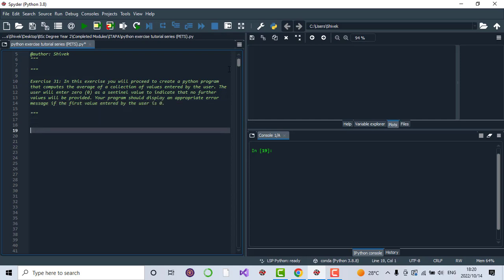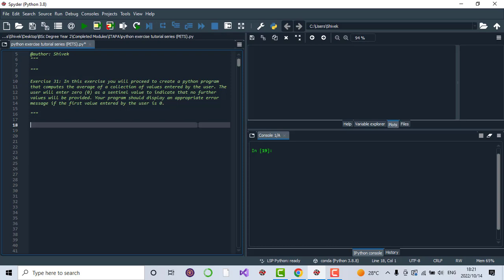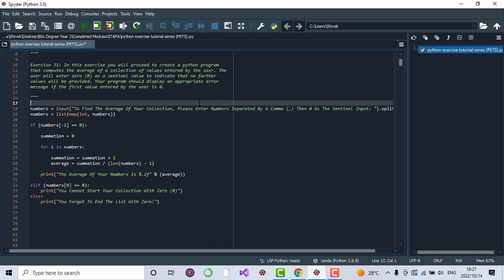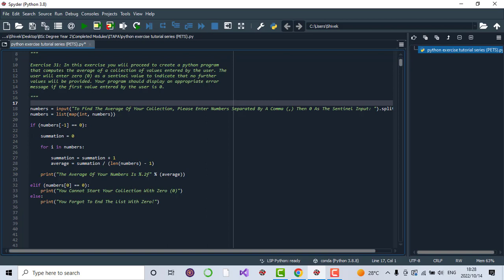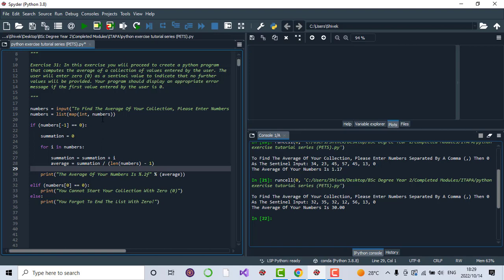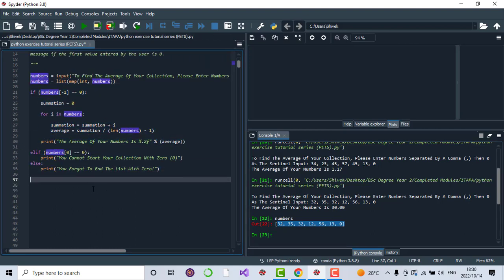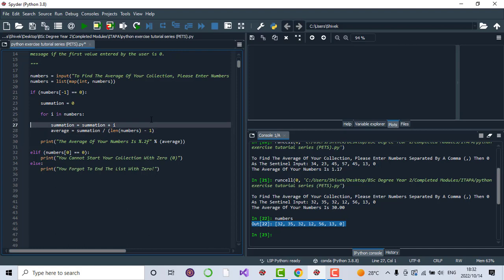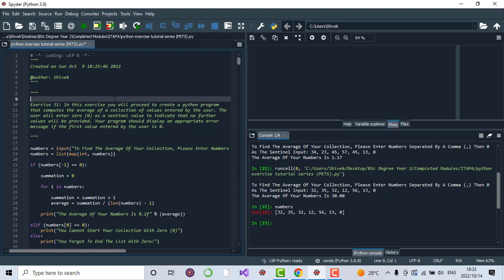Python Exercise Tutorial Series | Exercise 31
I hope you are all keeping well. This video will look at the thirty-first exercise in our Python Exercise Tutorial Series.